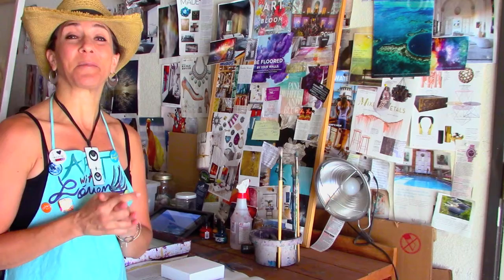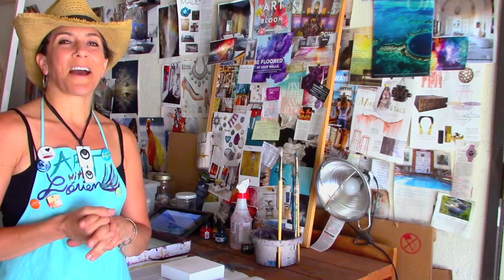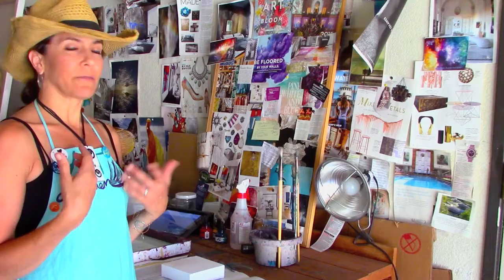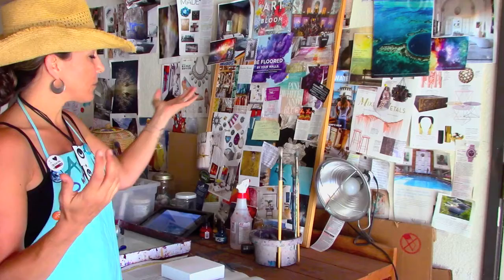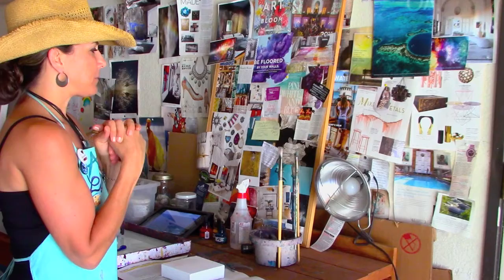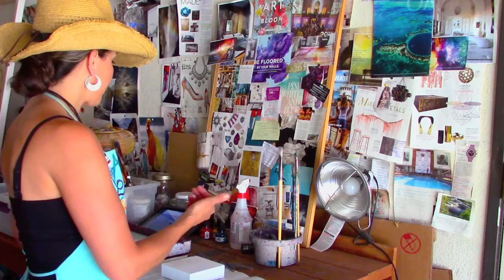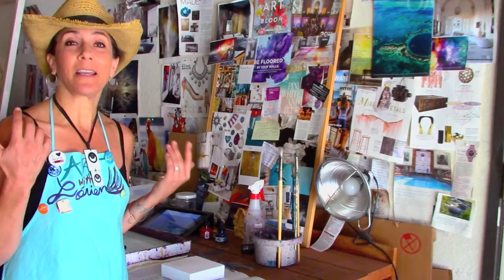Welcome to My Art Studio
Art with Lórien Presents New Series: In the Studio

Creativity is the play of the Soul. ~ Lórien

This channel exists to Awaken Your Heart, Nourish Your Spirit through the magic and wonder of creativity through art making.

This is the place to reconnect with your Divine inner artist and discover the joy of painting "outside the lines" through my art classes.

If you were ever told you cannot draw or paint or heard any other limiting words that have stopped you from being creative artistically, I encourage you to reclaim your Divine inner artist now. It is never too late. ALL ages, genders and levels are welcome!!!

My In the Studio series is a special series that personally invites you into my art studio and gives you a unique entrée into the heart of a contemporary working artist in the comfort of your own home.  The insights gained from this perspective are immeasurable and invaluable to your own studio practice as I will be giving insider tips, exploring the nuances and hidden worlds of the magic and mystique of an artist's inner sanctum and sacred space that is her art studio.  Welcome!

I would love to know about your creative process!

We are excited to launch new Online workshops, offered exclusively via Art with Lórien!

Art has the power to heal. ~ Lórien